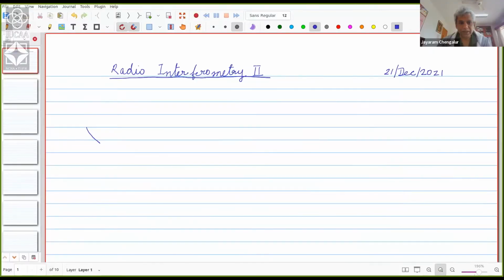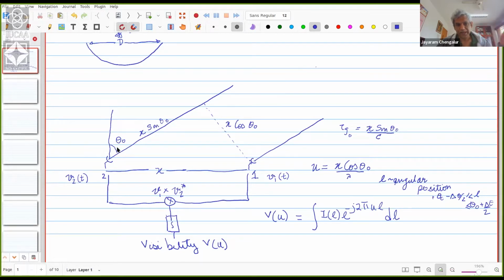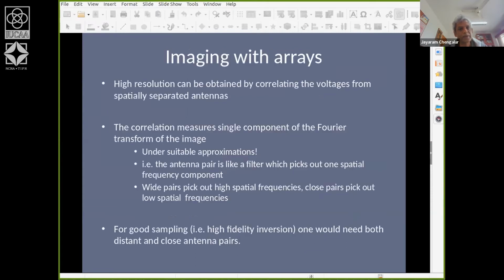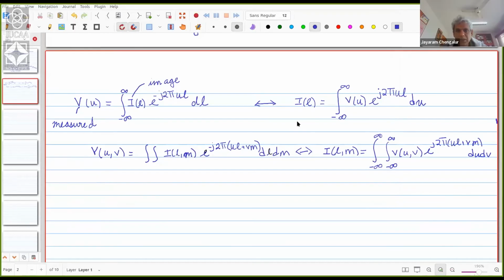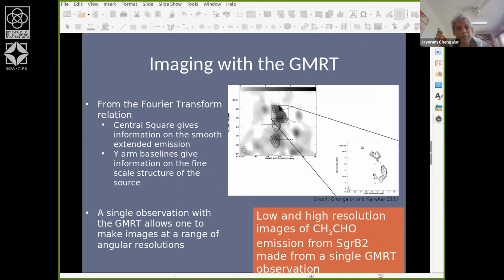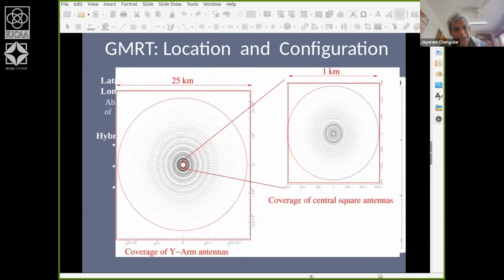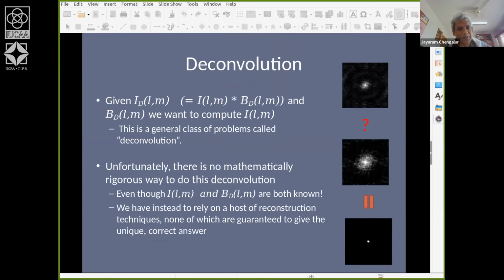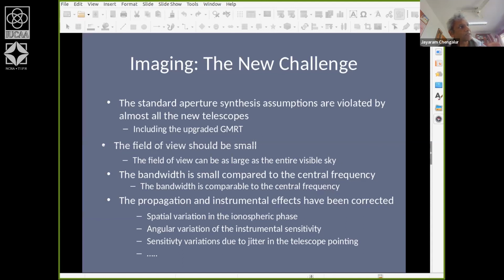Imaging at radio frequencies | Jayaram Chengalur